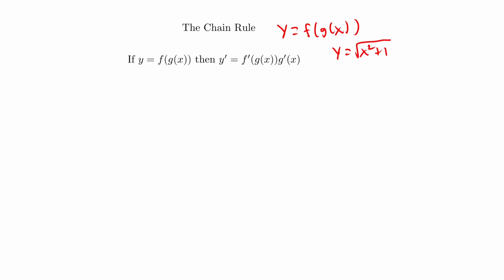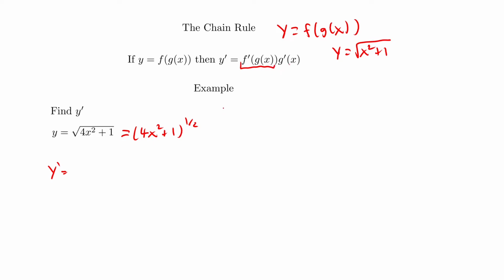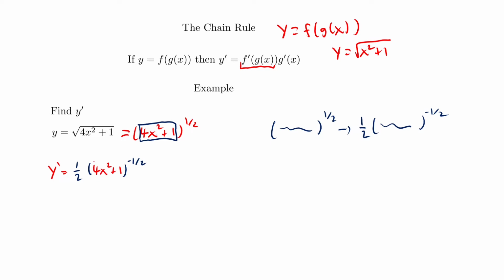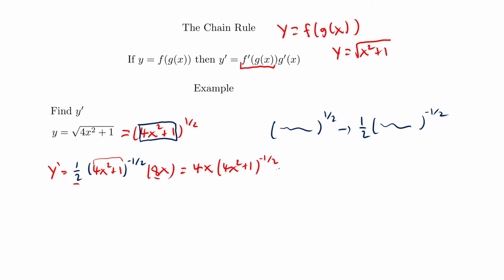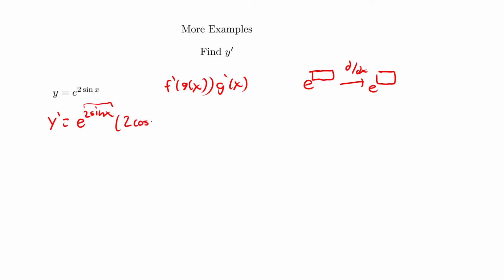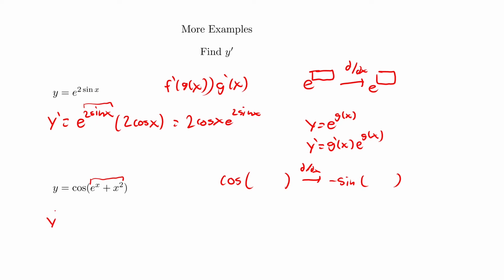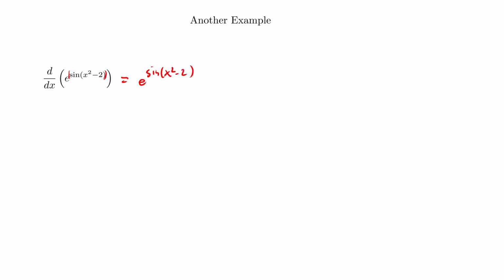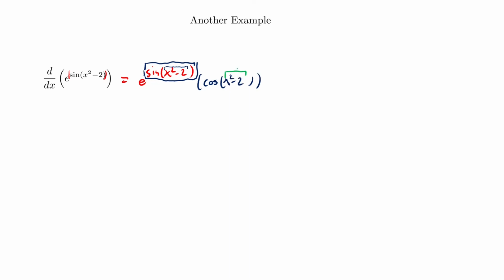Calculus I | The Chain Rule | Part 31